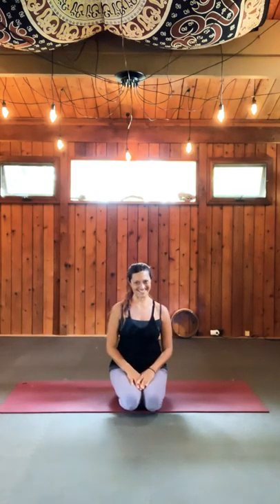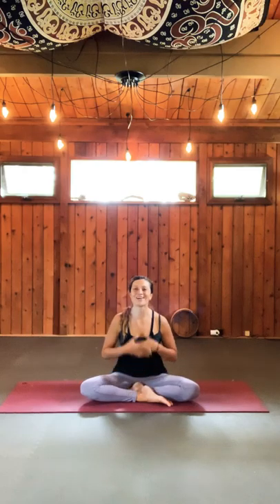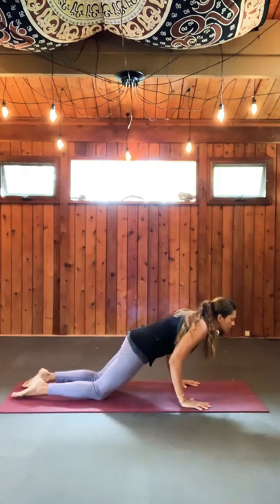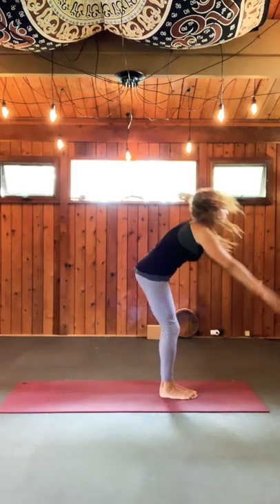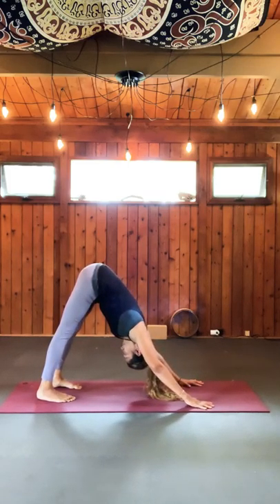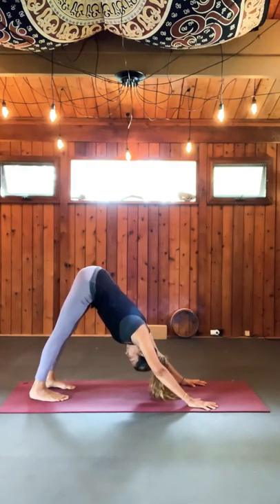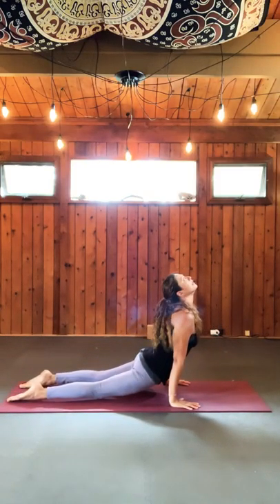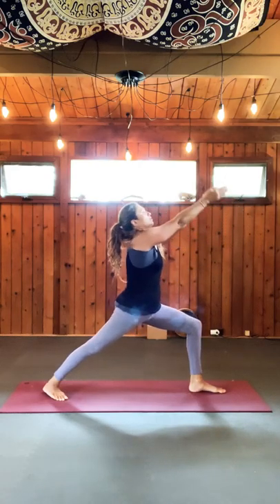Yoga for Strength, Endurance & Strength with Christina Martini Yoga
Breathe into beginning to build strength, endurance, focus within your yoga practice.

Yoga chikitsa, yoga therapy for the mind, body and spirit .  Here you can enjoy an amazing 15 minute yoga practice to spark your day.

Listen to your body , modify where needed.

🙏🏼remember to consult with your qualified yoga teacher,  physician or naturopath before beginning activity if you have any pre-existing conditions .

Aloha and Namaste ‘